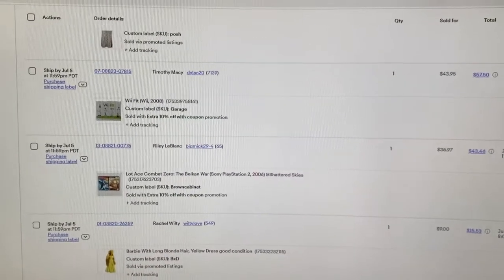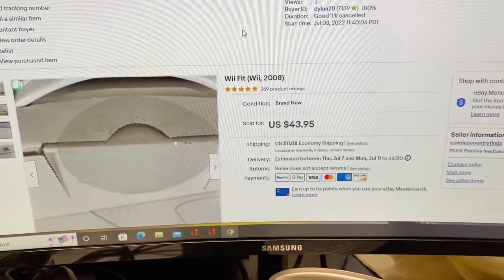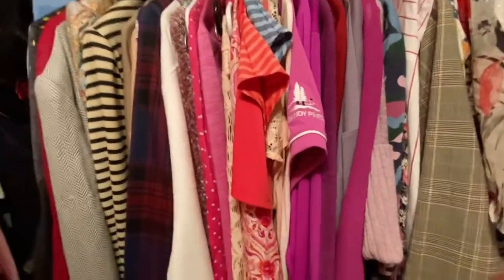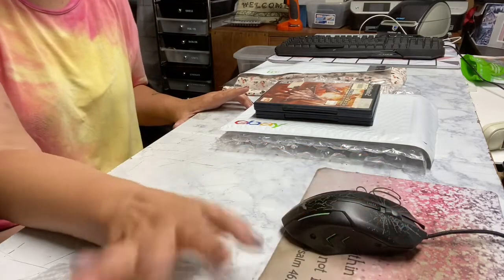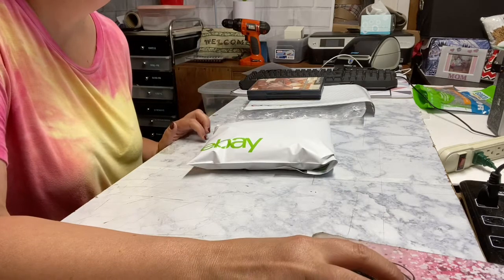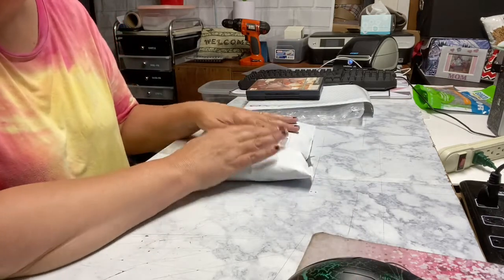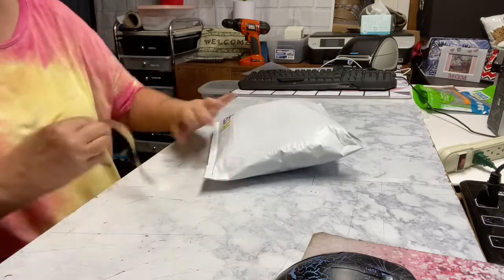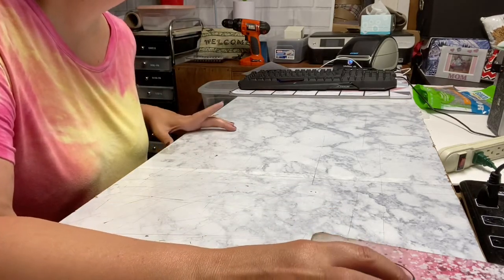Ship And Pack With Me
Not alot of orders but always thankful for what I do get. Hope everyone is having a great summer and many sales!

What I use in my business.

STORE AND CLOSET LINKS

Tired of manually sharing your closet? Share Automatically for FREE with FLYP...Check it out

My Fan Bulbs

Bigger Bulbs Option

Softbox Lights

Amazon Items I use for my reselling business:

Thank You Cards and Stickers
Heavy Duty Shipping tape
Dymo Tape
Scotty Peeler